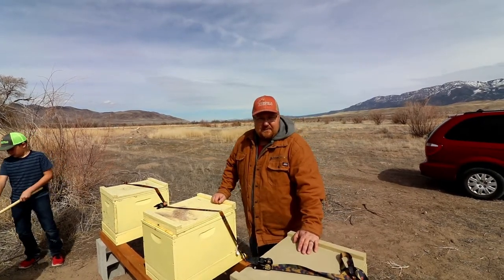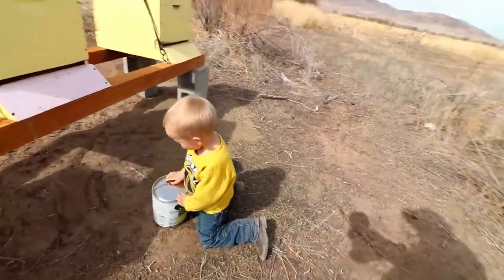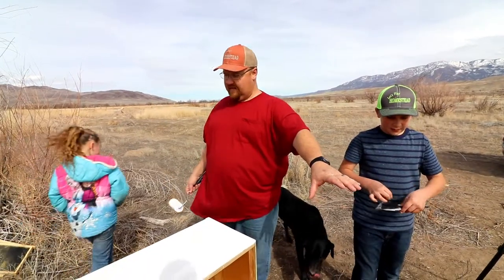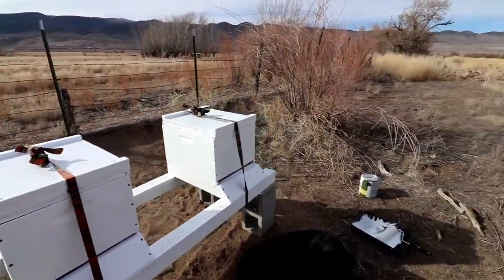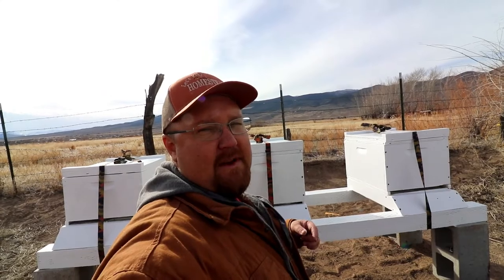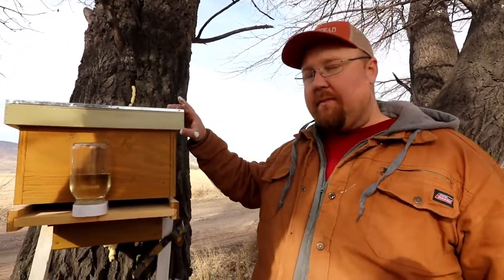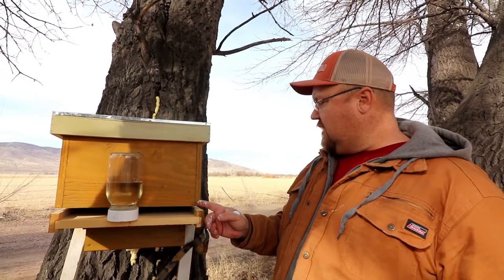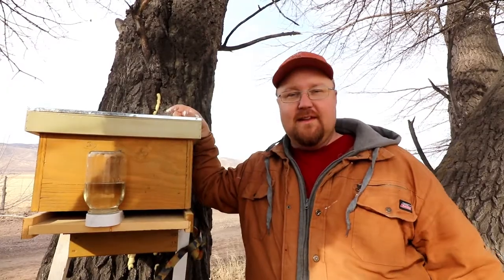PAINTING BEE BOXES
Today we had to get our bee boxes painted. We have bees coming in a few weeks so to get ready for them we are getting a jump start.

we painted the bee boxes white so that way the hives stay cool in the summer.

we hope you all have enjoyed the video today.